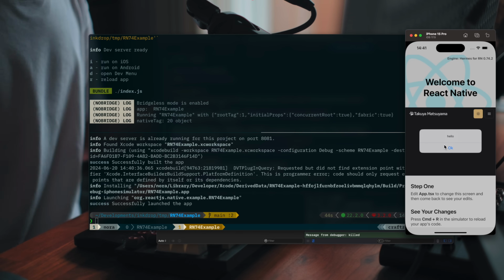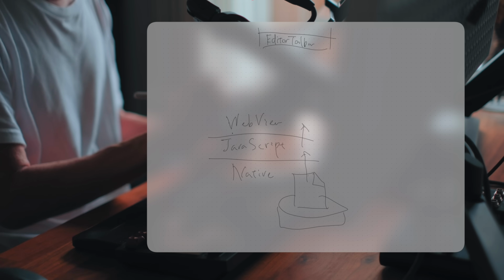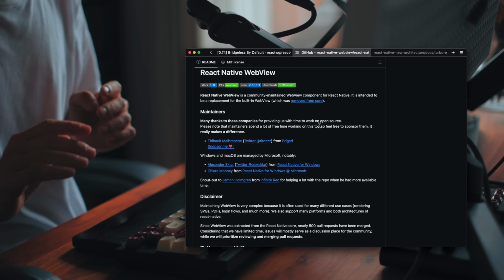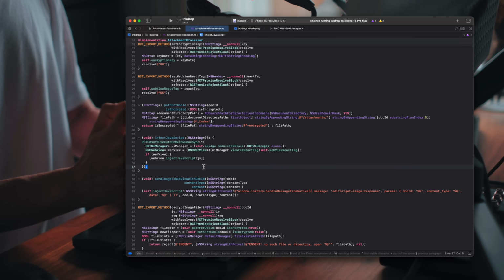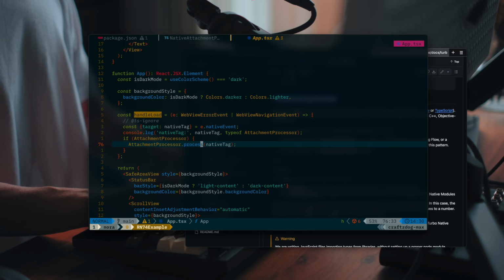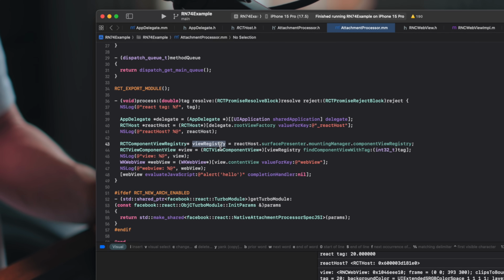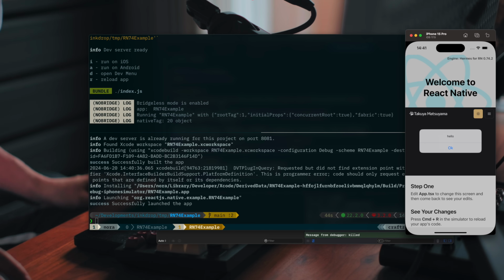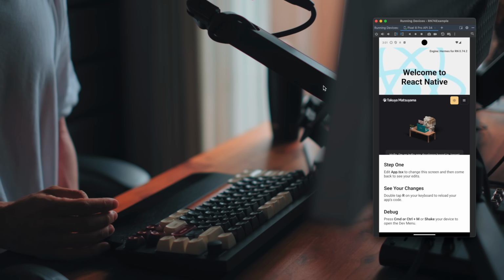Hacking the new bridgeless architecture of React Native (as of 0.73) to boost my app performance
▶ Blog article: How to get an instance of the Fabric view component on React Native
▶ My wallpaper packs are now available🥳 Check out serene imagery from my coding tutorials

00:00 Hello
00:49 Inter-communicate between native modules on React Native
09:05 The implementation for the old architecture
13:50 Migrating it for the new architecture
24:42 Demo on iOS Simulator
25:53 New implementation for Android
27:41 Demo on Android